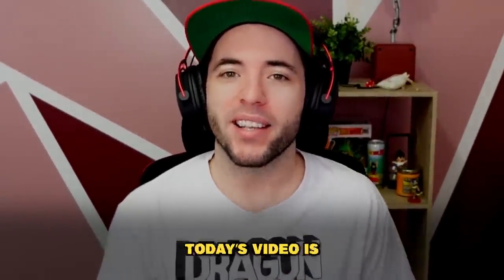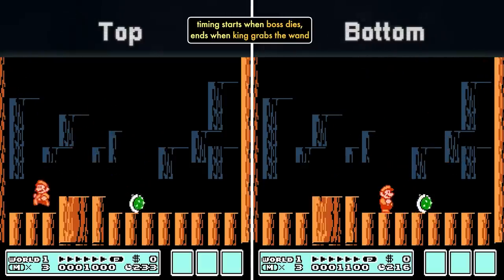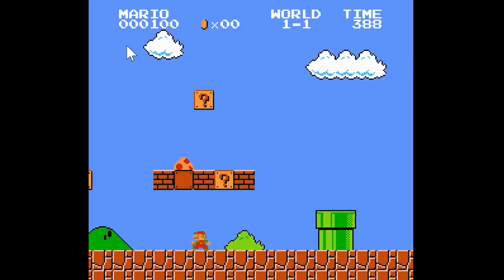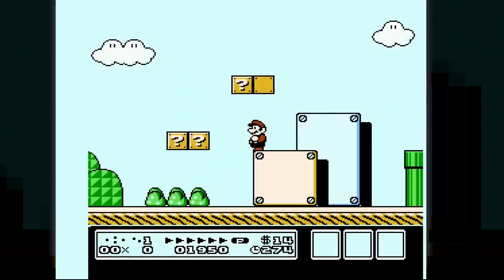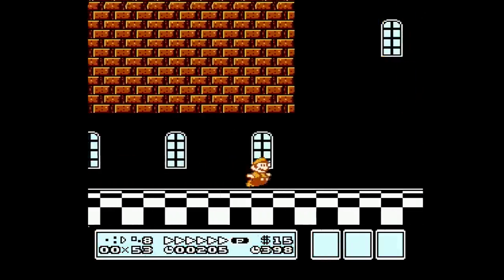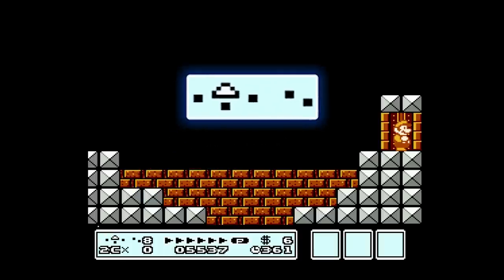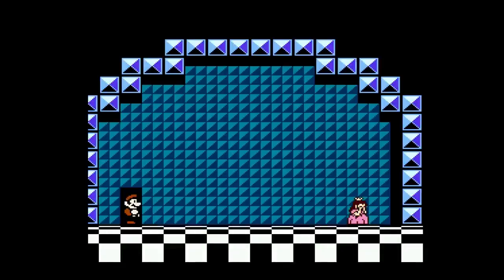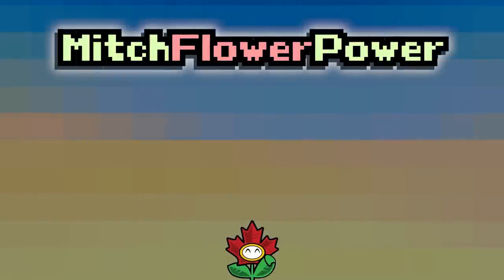Top 10 Misconceptions About Super Mario Bros. 3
Let's debunk some common misconceptions about Mario 3.